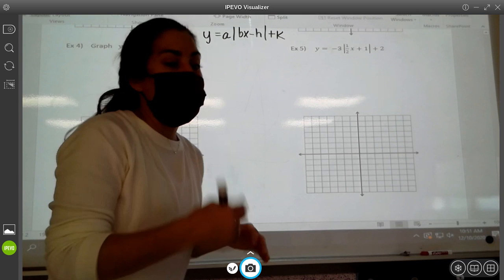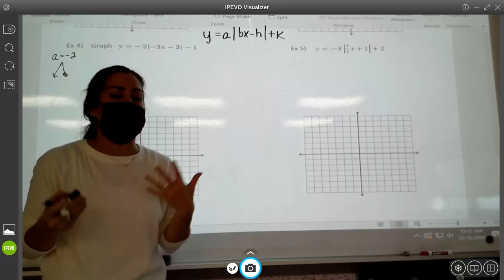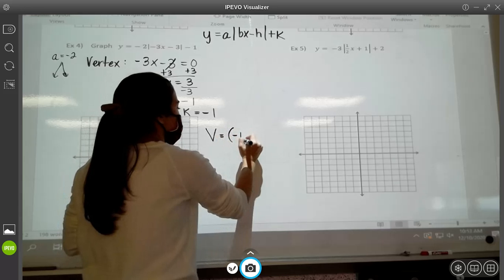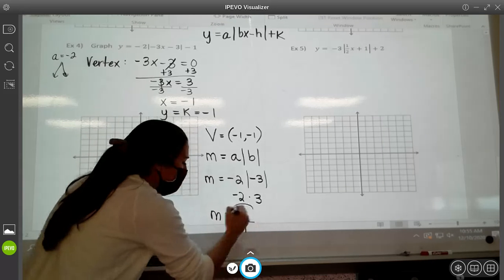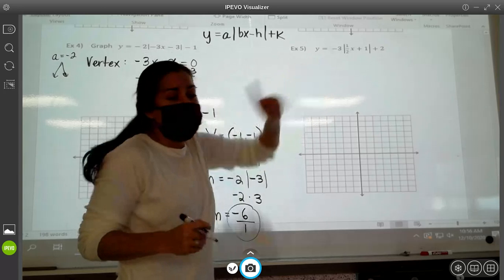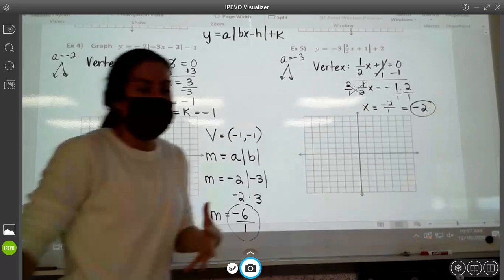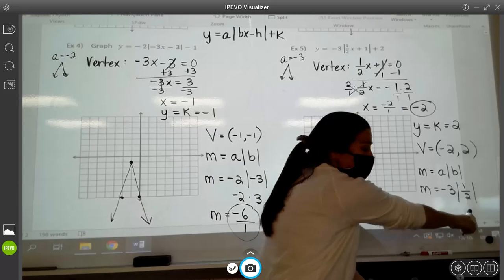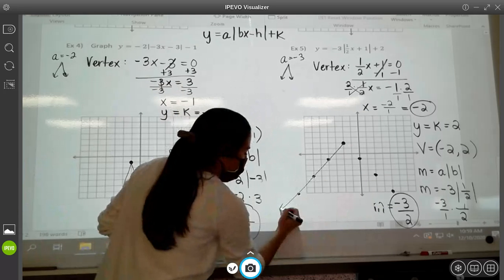Google Meet Thursday 12.10.20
Alg 2 CP 2.6 Day 2 graphing absolute value equations